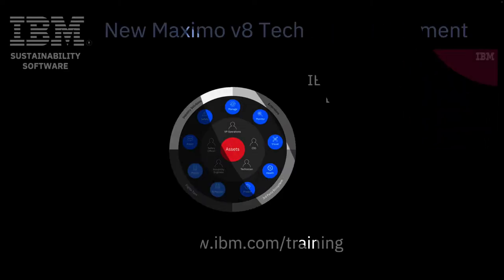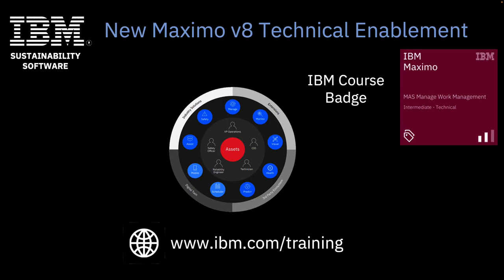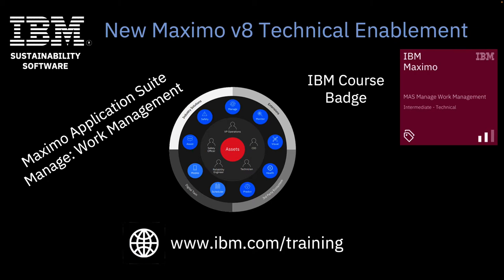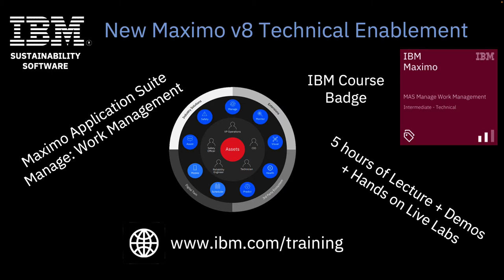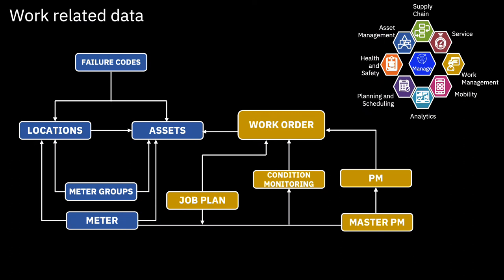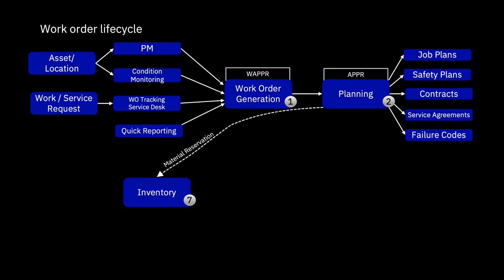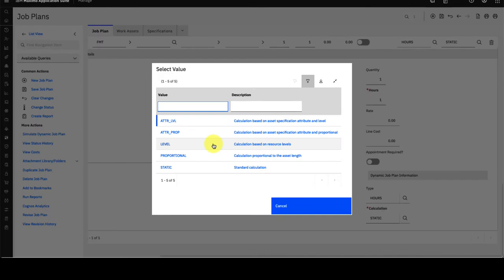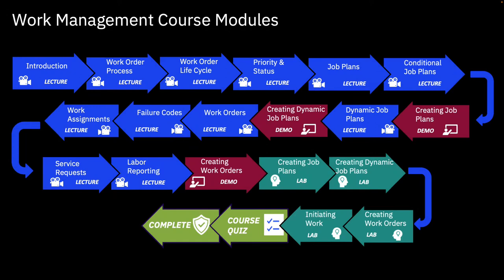Maximo Application Suite - Manage: Work Management